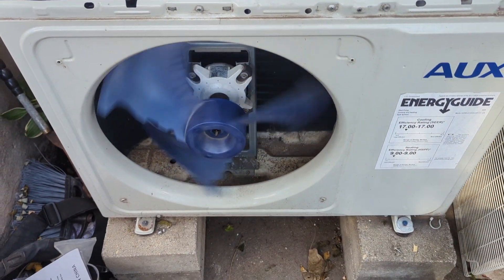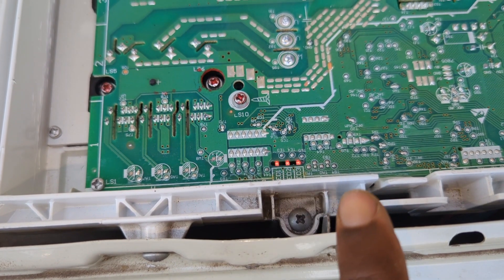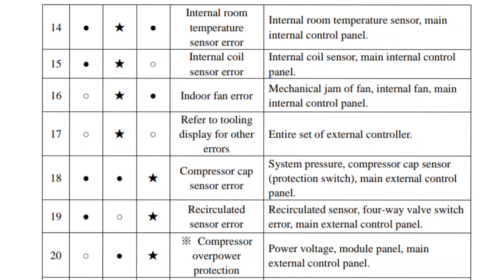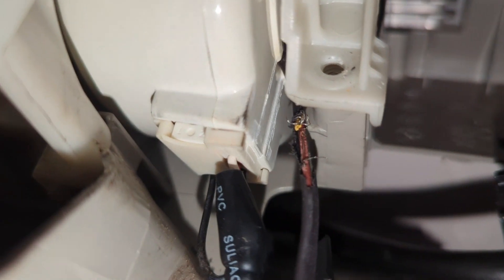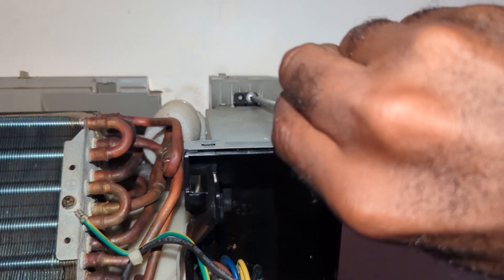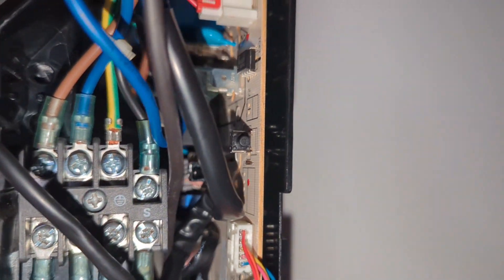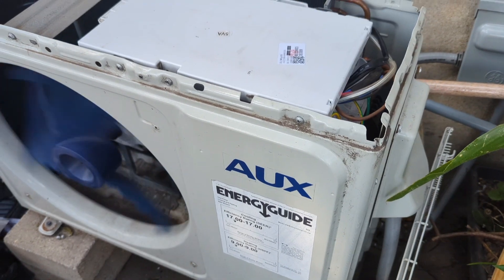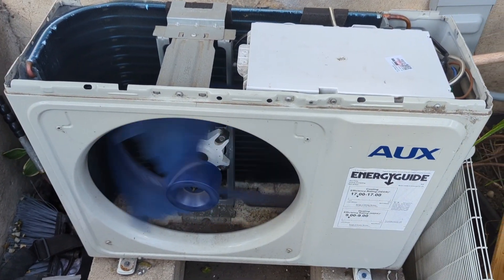Mini Split Not Working E4 Error Code | AUX Mini Split Heat Pump 1200 BTU 115 Volt Fix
Vacuum Pump
Manifold Gauge
Thread Sealant
R410a Adapter for Mini Split
50' 14/2 with ground
AC Disconnect
AUX Mini Split At The Home Depot And Lowe's
Senville Mini Split